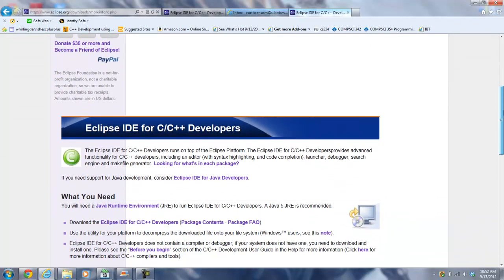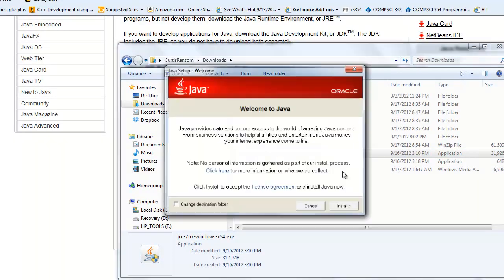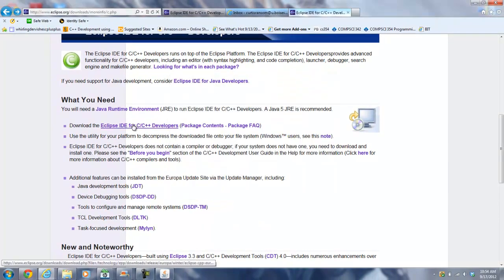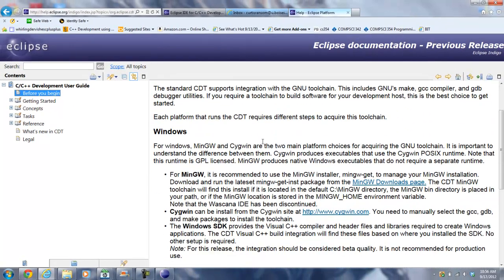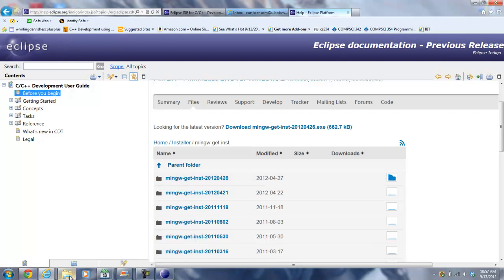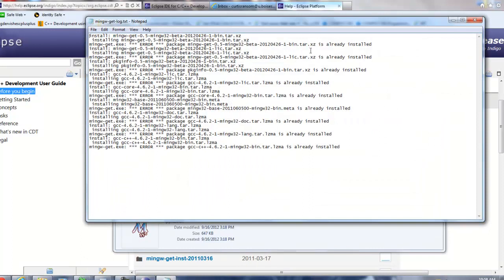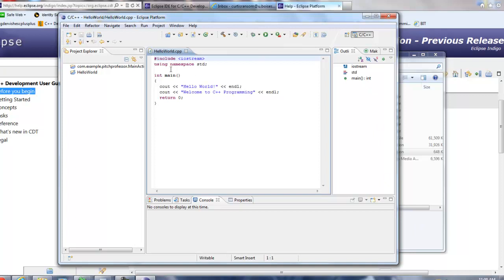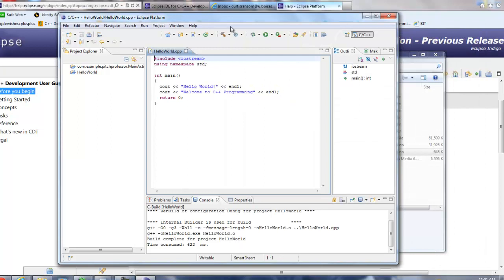Eclipse IDE for C-C++ Install Guide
Class Project to create an install guide for an IDE for the programming language our group is responsible for.